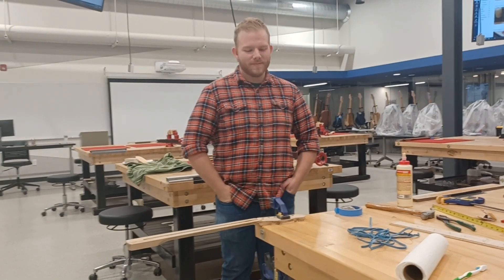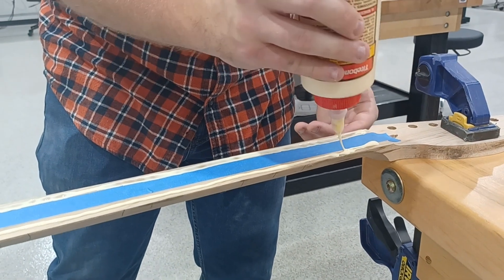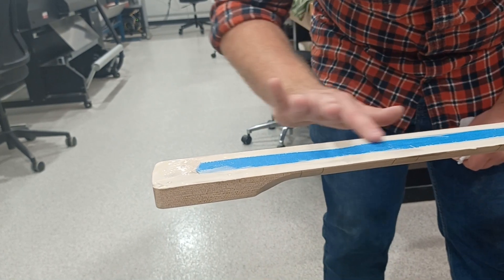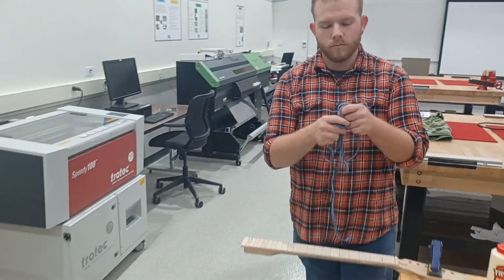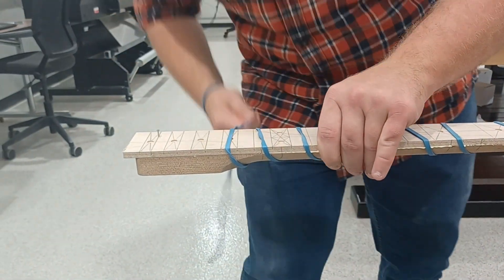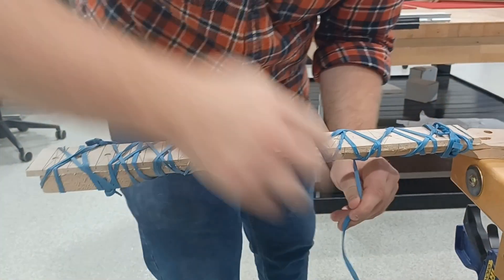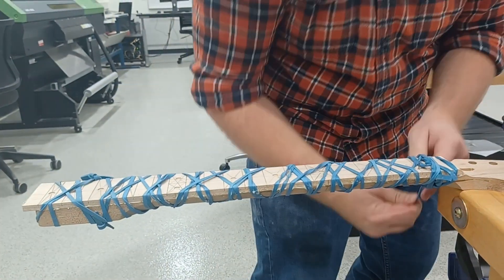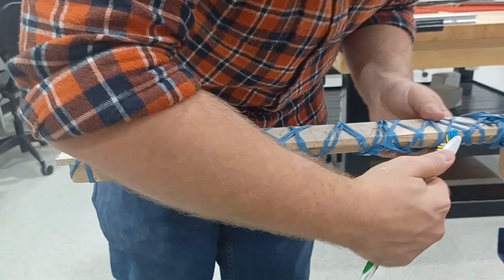05-08 Glue Fretboard to the Neck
Electric Guitar Building
STEM 1512 STEM Guitar
Week 5 - Electronics Pocket & Assembling the Neck
Glue Fretboard to the Neck